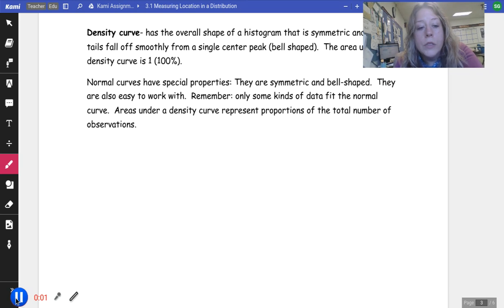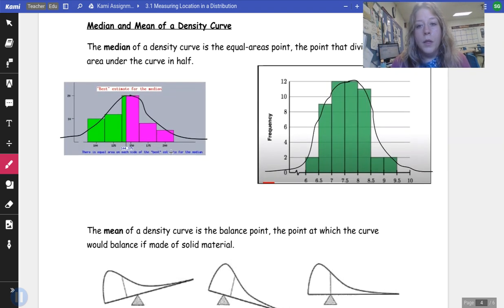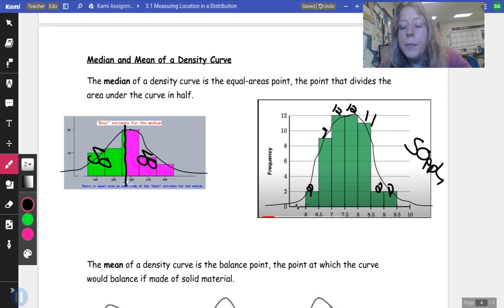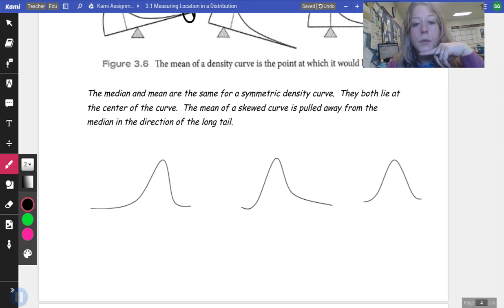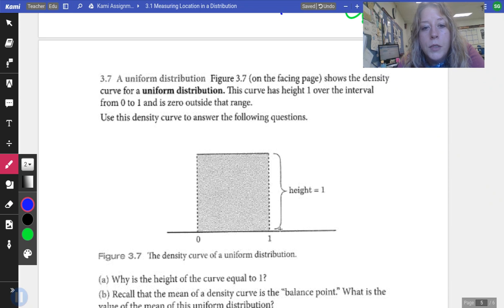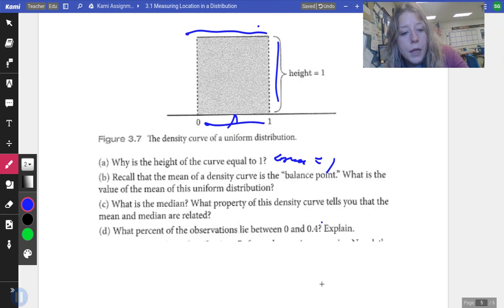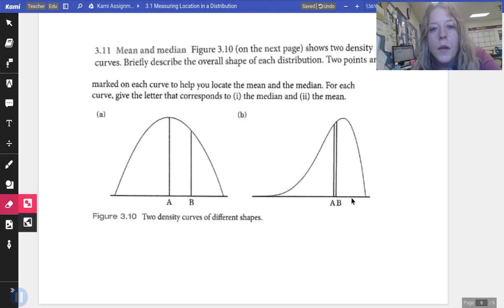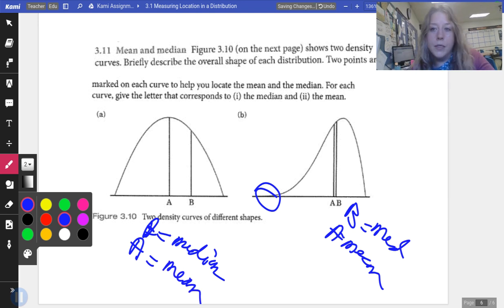Stats 11 12 20